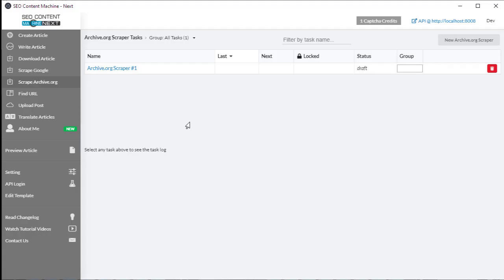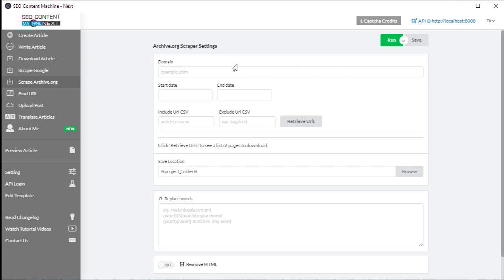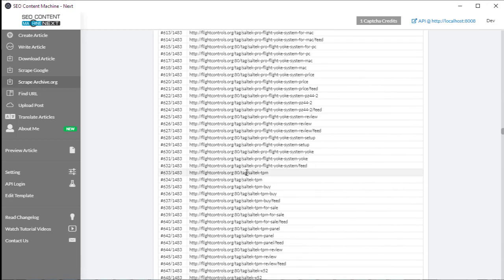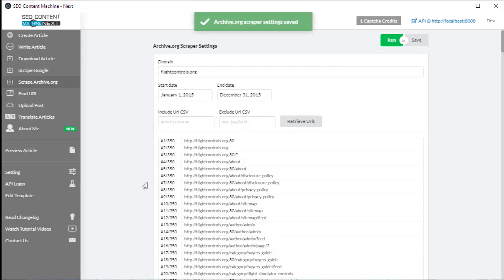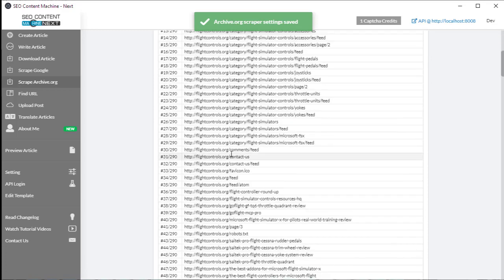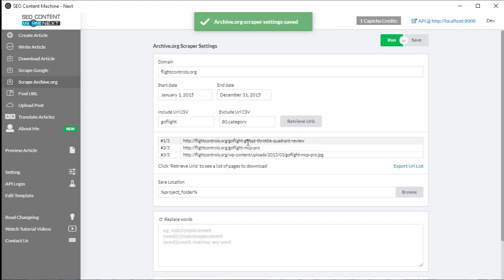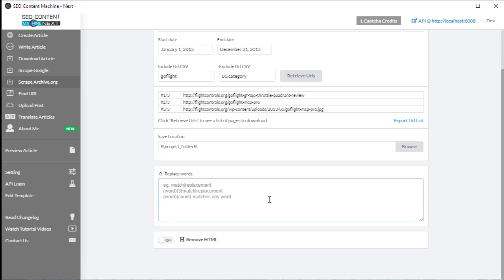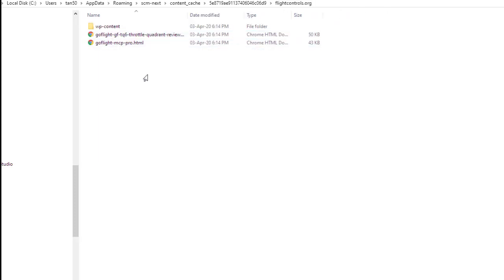Archive.org Downloader Tutorial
How to find unique content that no longer exists online.

Step by step to find, filter and download the content to your hard drive.